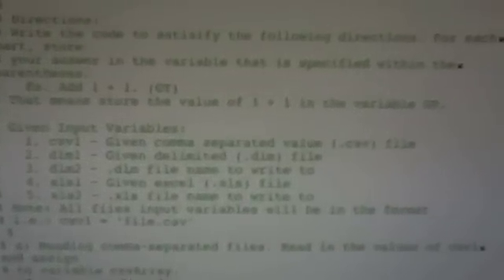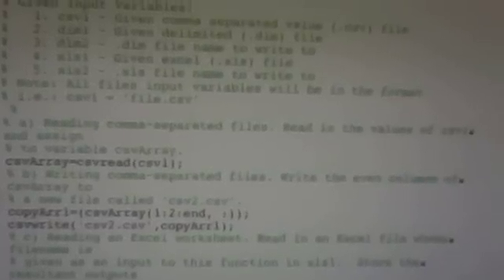CS 1371 intro high level file I-O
Goes into some of the basic functions used in high level file I-O as well as  an example problem sorting an excel file using matlab